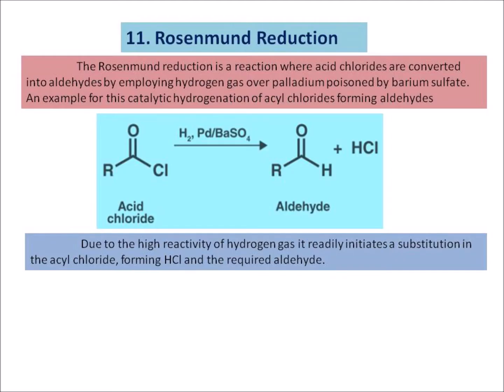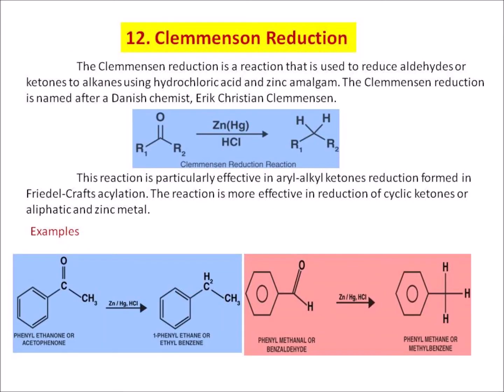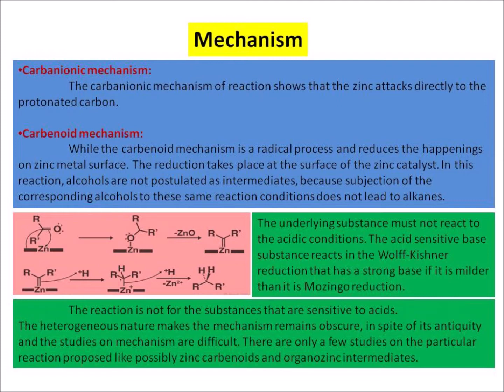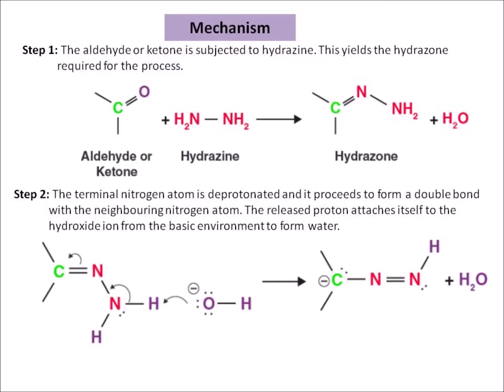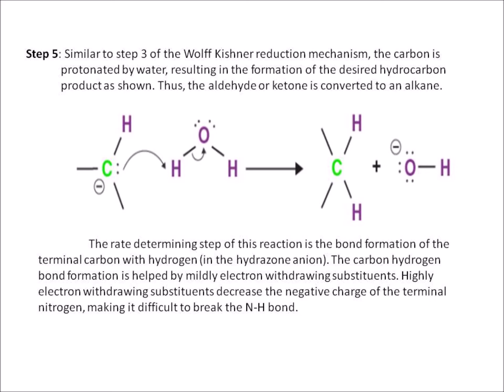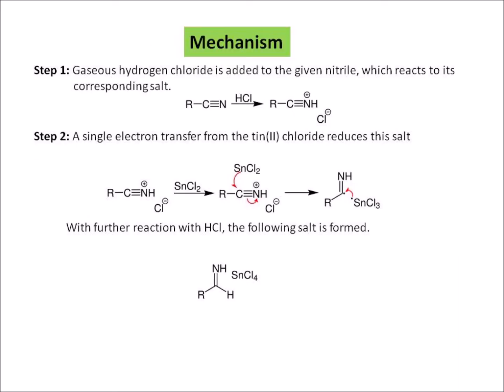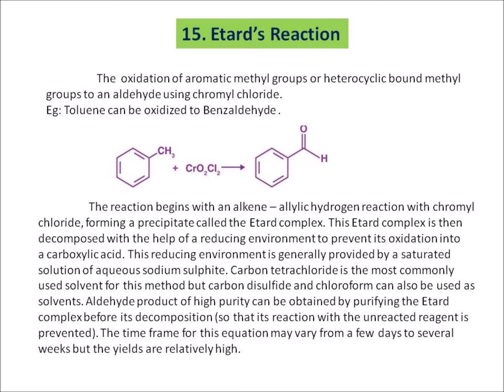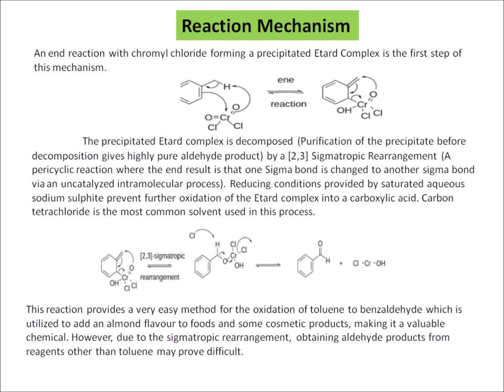Named Reactions in Organic Chemistry Part III Rosenmund I Wolf Kishner I Clemmensen I Stephen IEtard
in this video Rosenmund Reduction, Wolf Kishner Reduction, Clemmensen Reduction, Stephen Reaction and Etard reactions were explained.